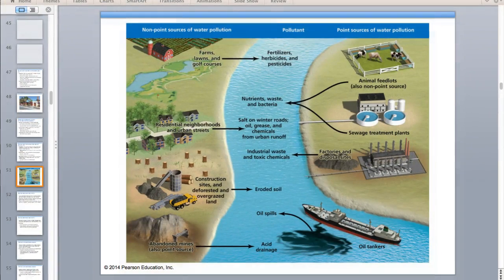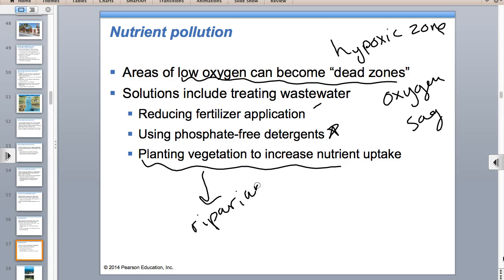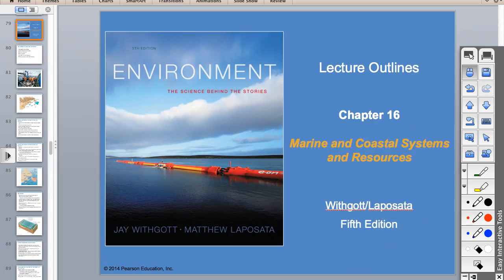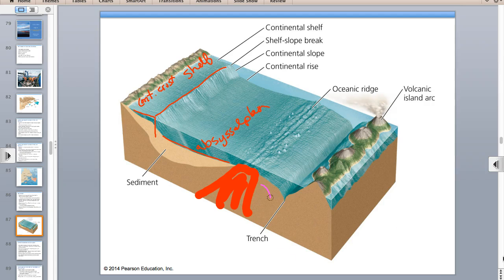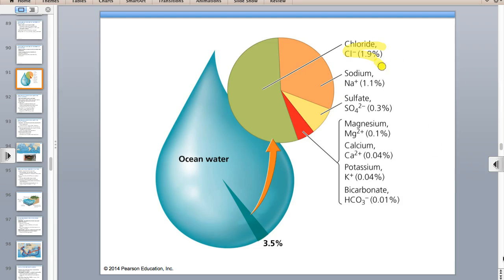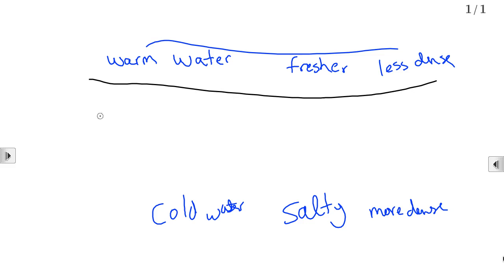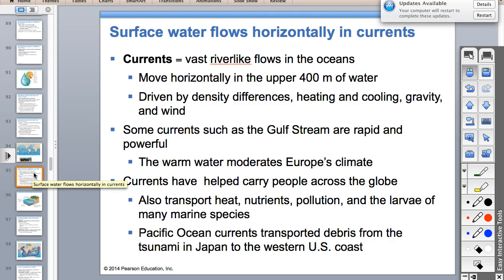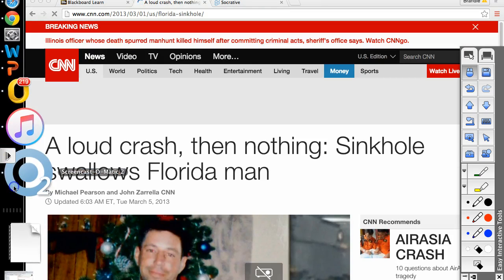Ch. 15 Part 2/Beginning of Ch. 16